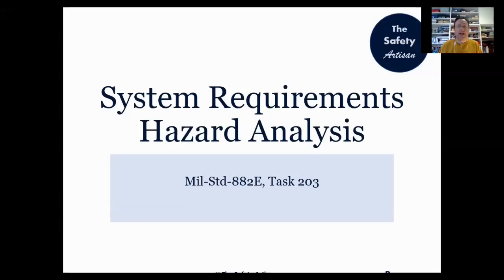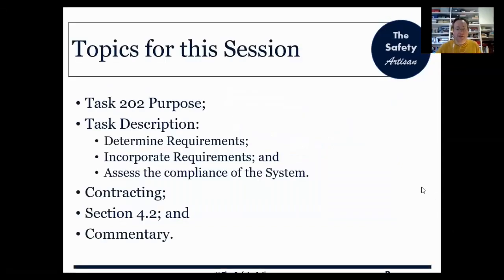Safety Requirements Hazard Analysis (Mil-Std-882E, Task 203)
In this short (seven-minute) session, The Safety Artisan looks at Safety Requirements Hazard Analysis, or SRHA, which is Task 203 in the Mil-Std-882E standard. We explore Task 203's aim, description, scope, and contracting requirements. SRHA is an important and complex task, which needs to be done on several levels to be successful. This video explains the issues and discusses how to perform SRHA well.